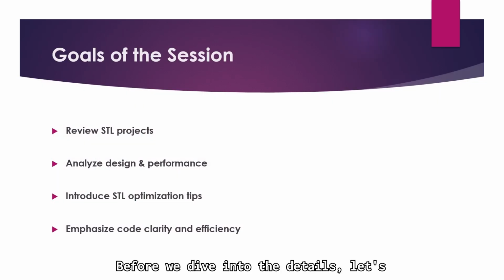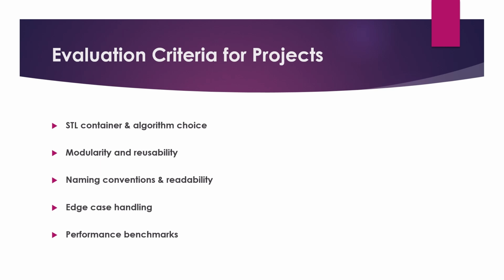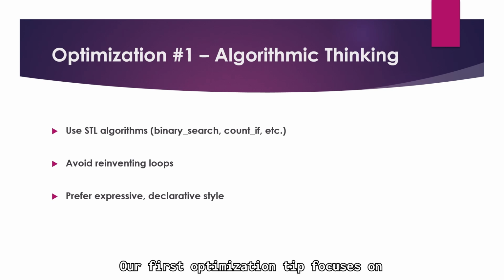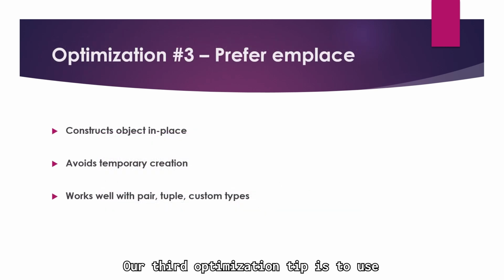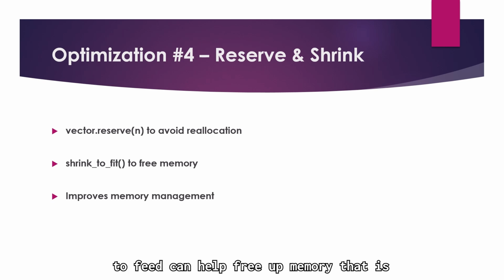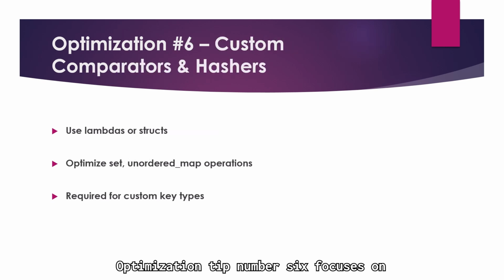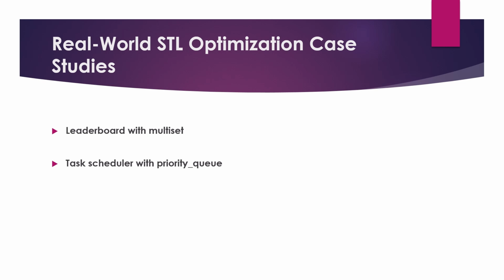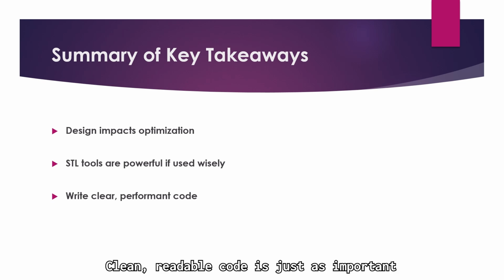Project Review + Optimization Techniques | Day 40 📊🔍